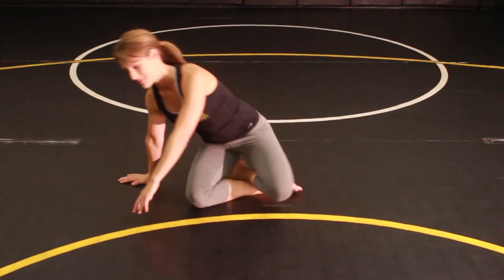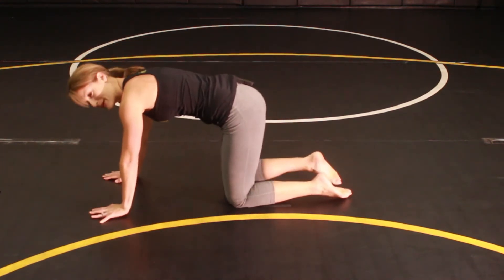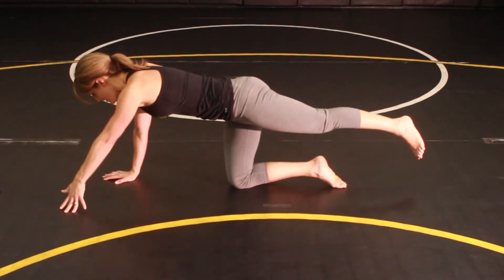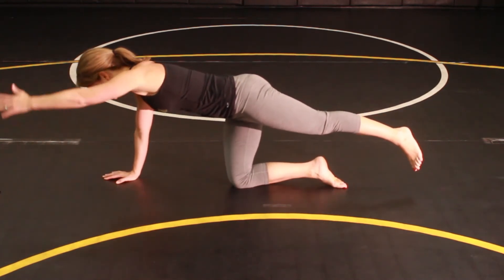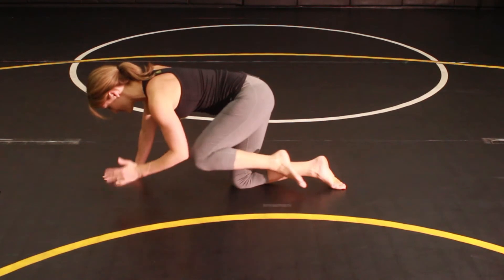Unilateral Bird Dogs